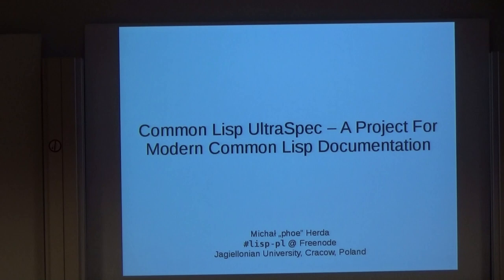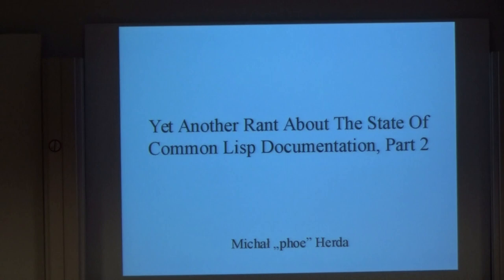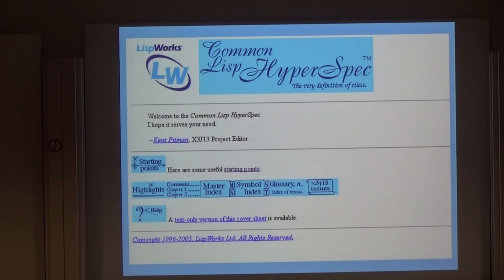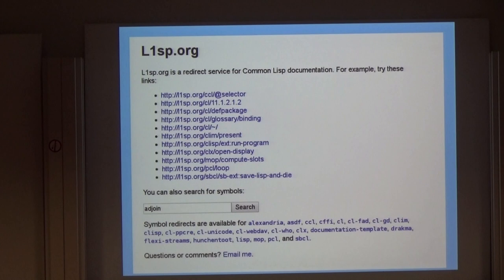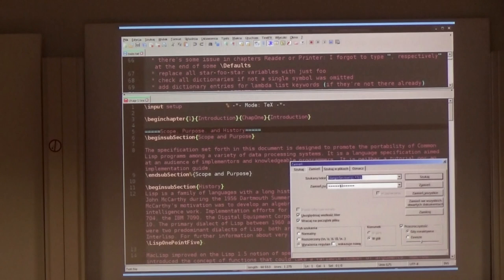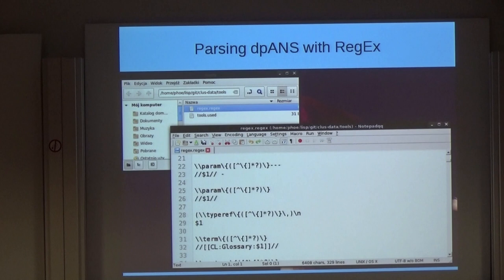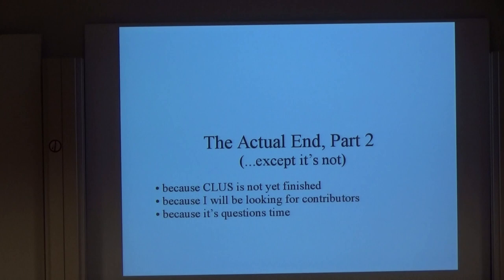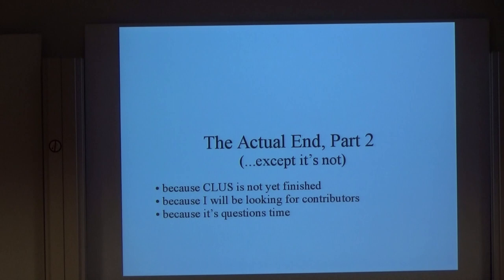ELS - Common Lisp UltraSpec - A Project For Modern Common Lisp Documentation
Michał Herda - Common Lisp UltraSpec - A Project For Modern Common Lisp Documentation
Presented at ELS 2017